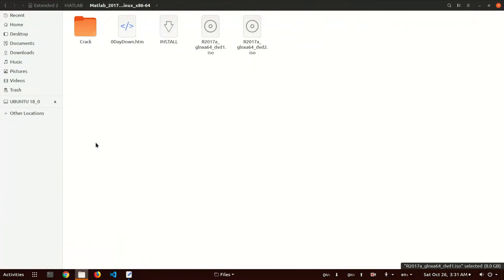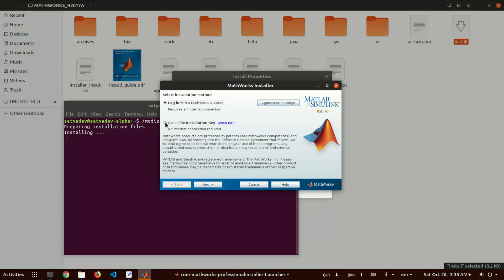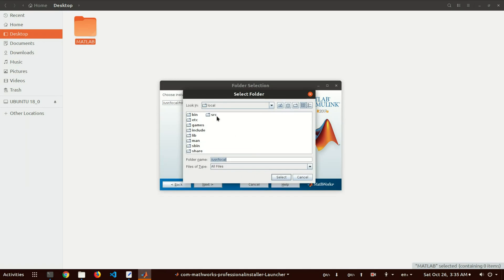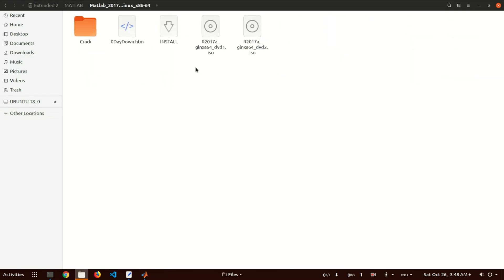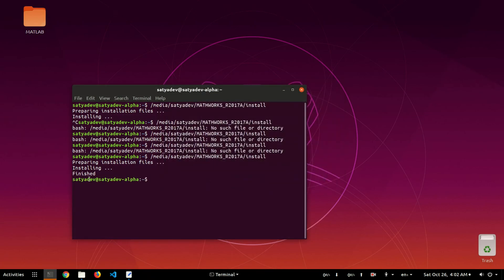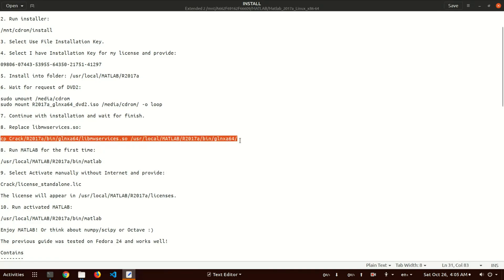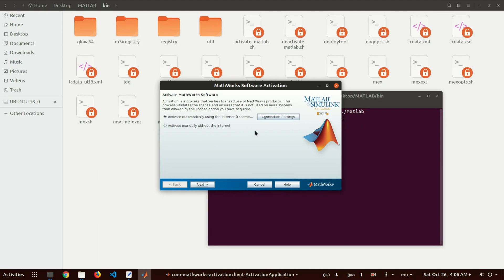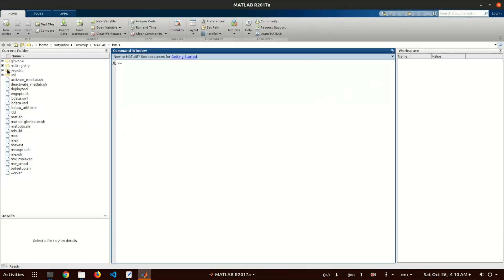Download and Install Registered MATLAB in Ubuntu 18.04|MATLAB R2017a Full Free 😮| MATLAB Linux 100%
Watch a step-by-step demonstration for performing a typical MATLAB® installation. You'll walk through the setup and installation screens and learn best practices.